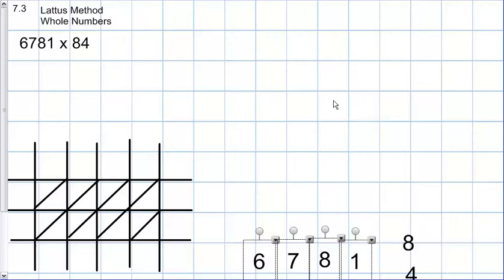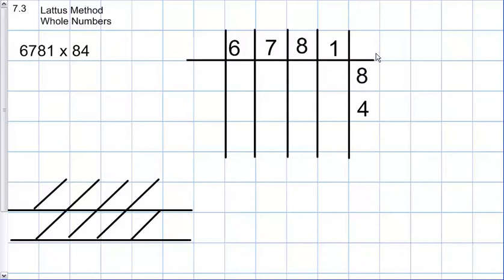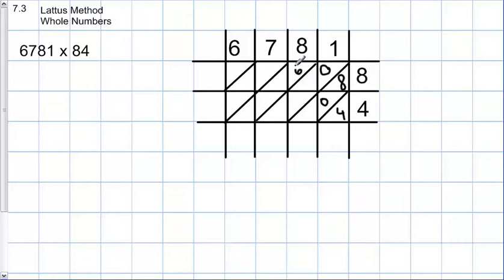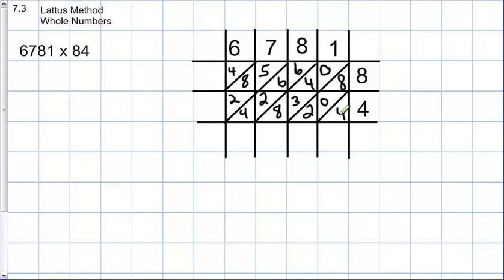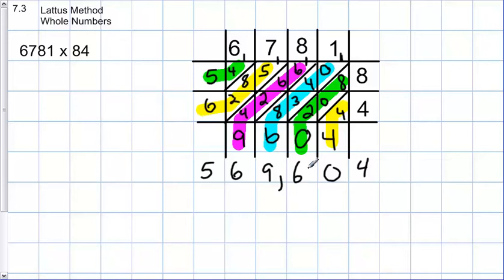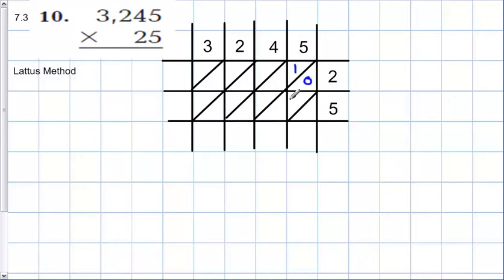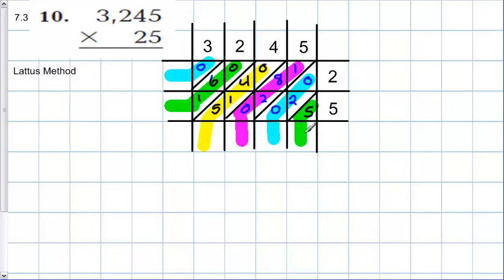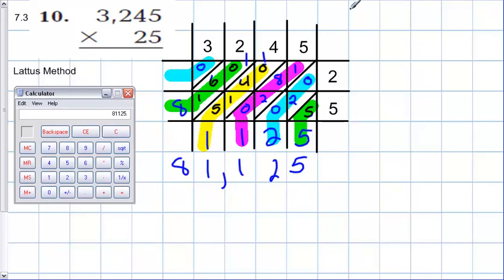Lattus How to WholeNumbers